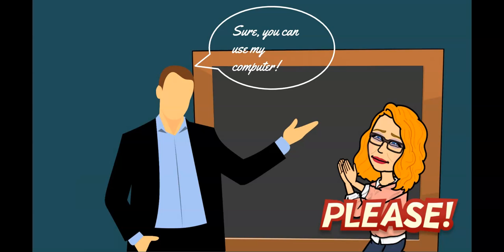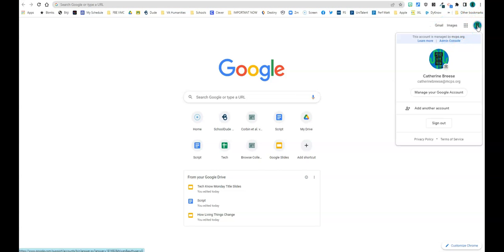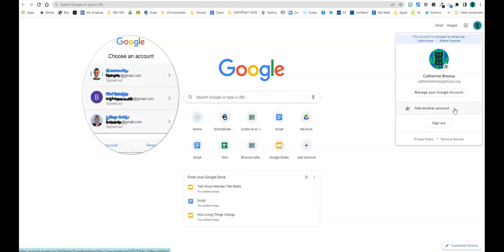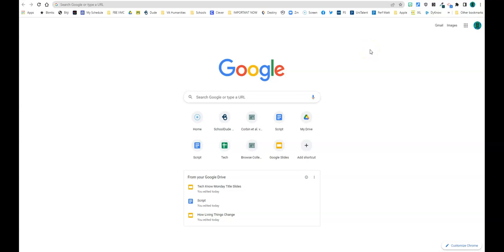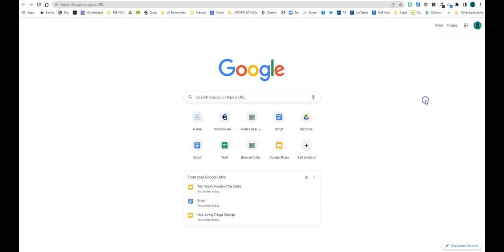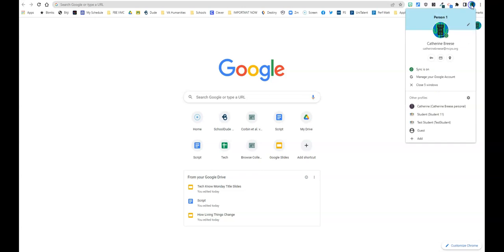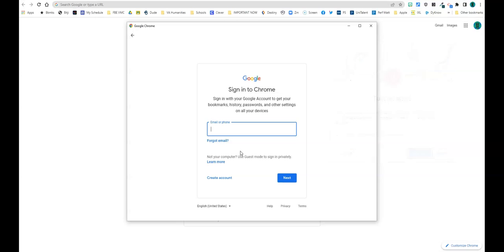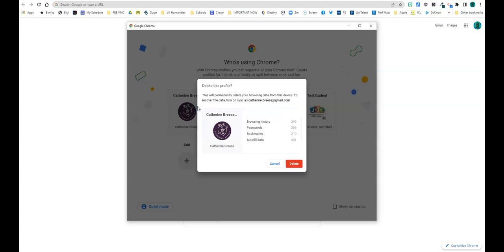How to Sign into a Different Account in Chrome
Here is how to add a different account in the Chrome browser without ruining the security of your own profile.  How to switch users the right way. For teachers, but for everyone else, too.